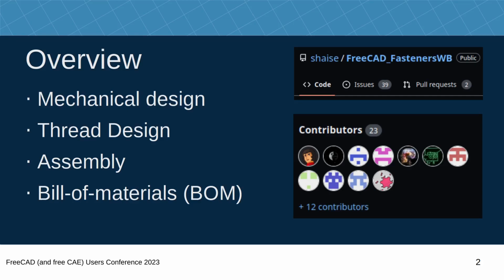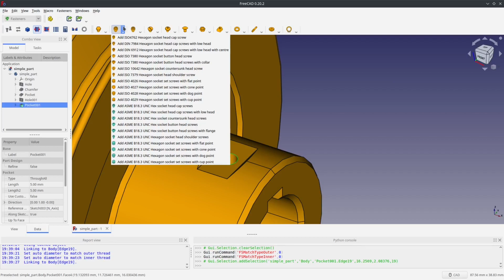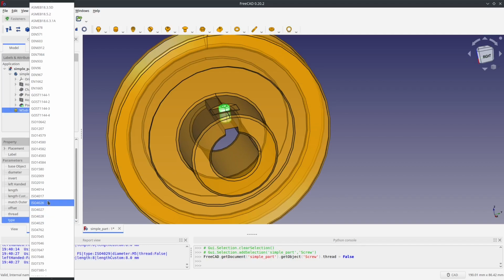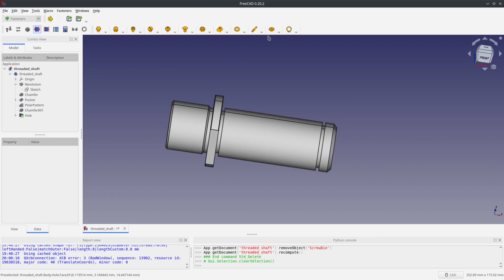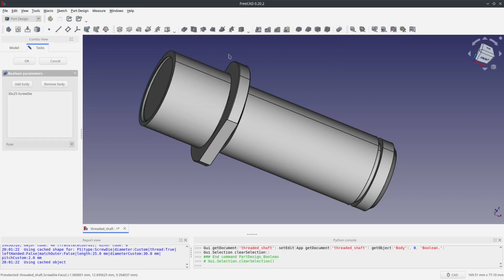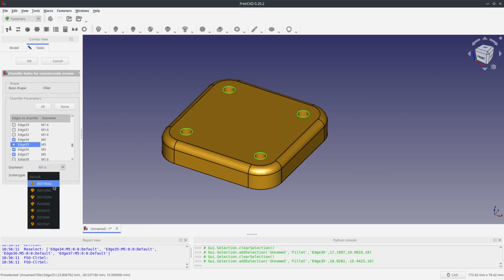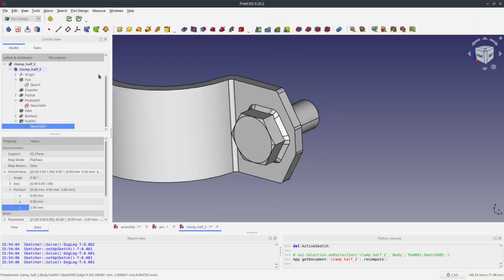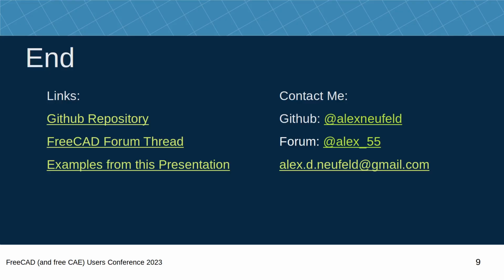FreeCAD users conference 2023 - Fasteners workbench presentation